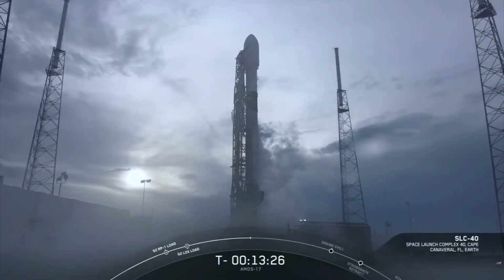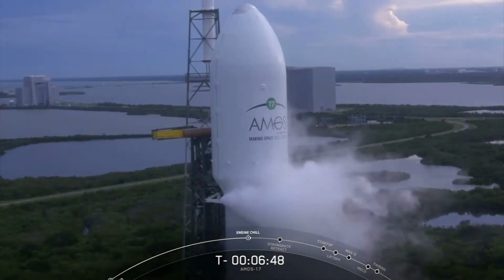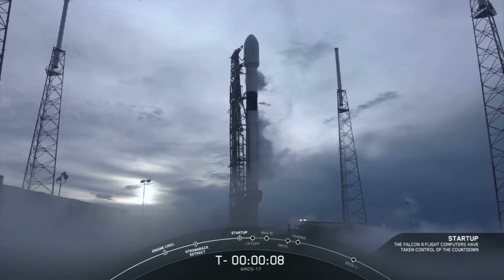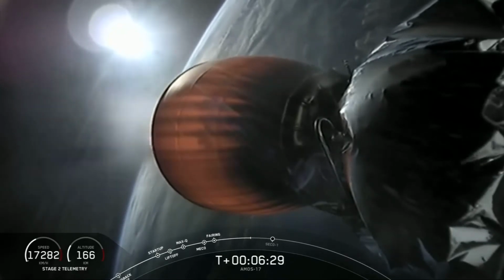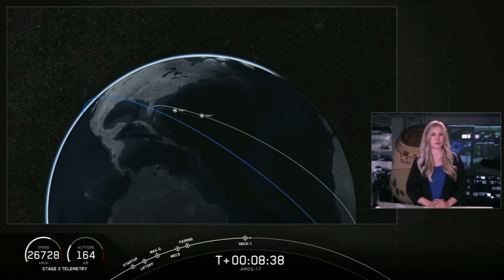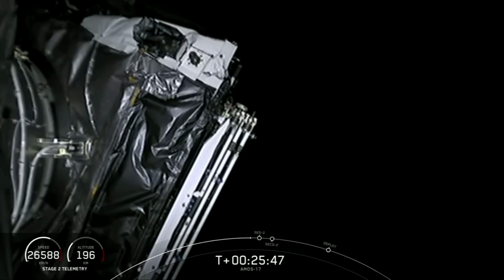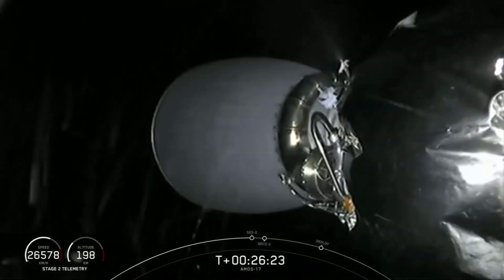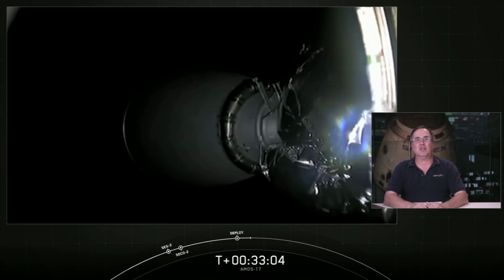SpaceX Mission AMOS 17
Original from SpaceX

SpaceX has launched on Tuesday, August 6 of AMOS-17 from Space Launch Complex 40 (SLC-40) at Cape Canaveral Air Force Station, Florida. The launch window opens at 6:53 p.m. EDT, or 22:53 UTC, and closes at 8:21 p.m. EDT, or 00:21 UTC on August 7. The satellite will be deployed approximately 31 minutes after liftoff.

Falcon 9’s first stage for the AMOS-17 mission previously supported the Telstar-19 VANTAGE mission in July 2018 and the Es’hail-2 mission in November 2018.

Mission succes :)